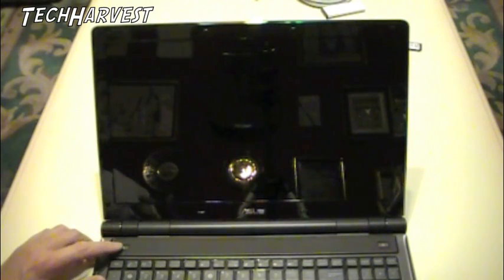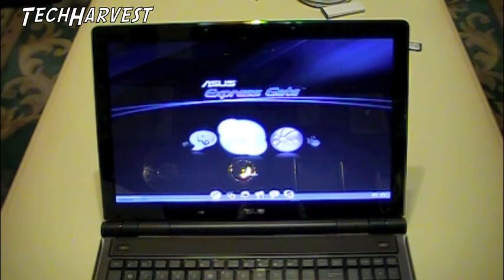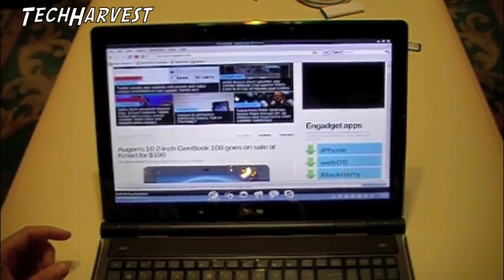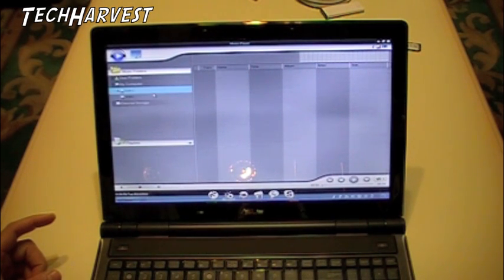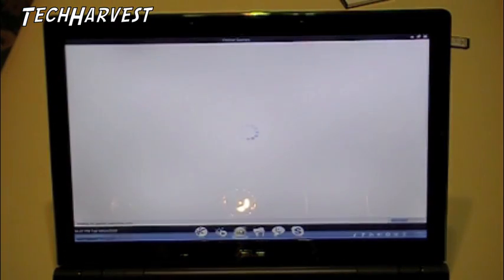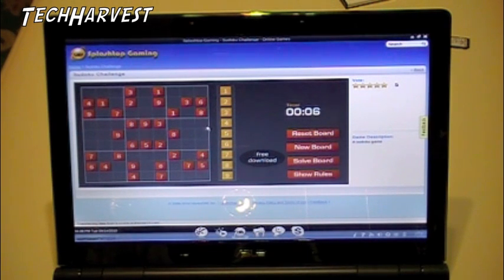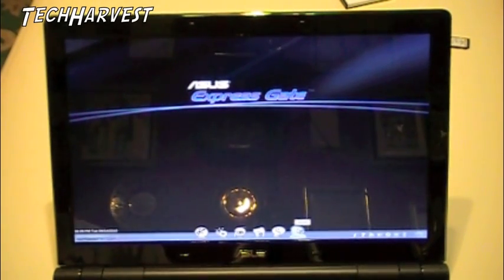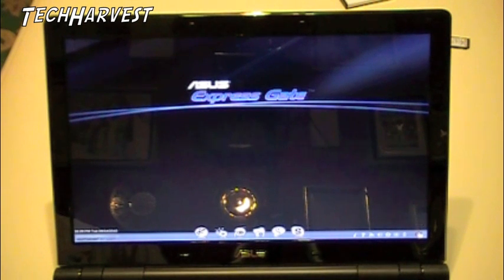ASUS Express Gate Boot Up & Overview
This video shows the quick boot up of ASUS Express Gate and an overview of its features.